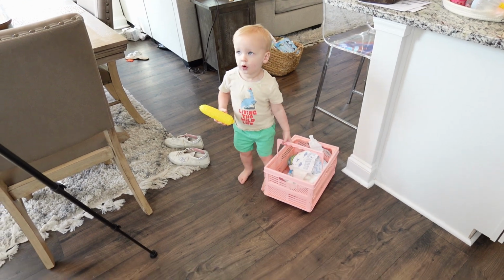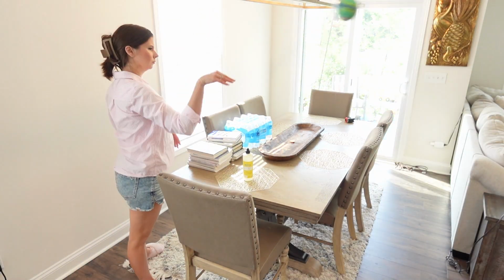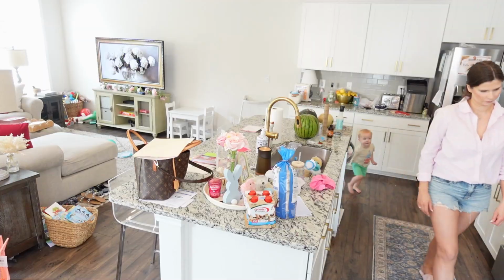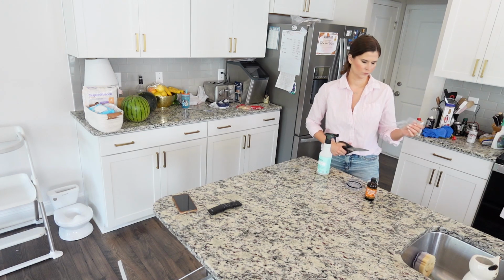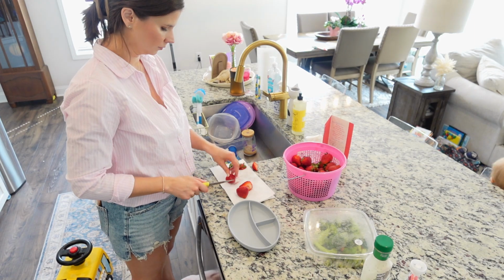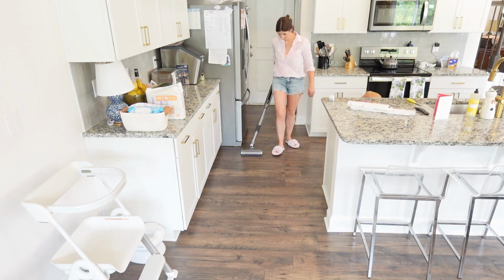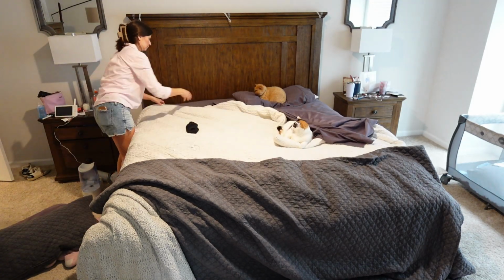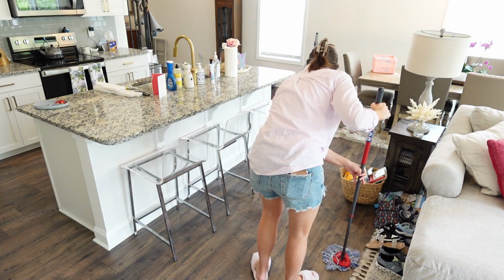TODDLER MOM CLEAN WITH ME | 2024 CLEAN WITH ME | CLEANING MOTIVATION | SAHM CLEANING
Hey, y'all! Join me for a chaotic clean with me! Dru was around for most of it! I was getting our house ready for a babysitter.